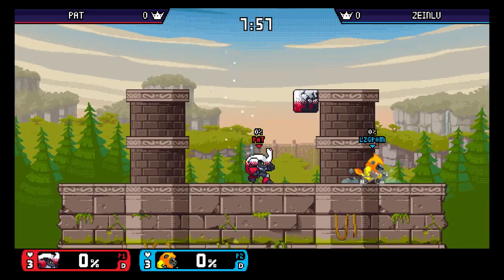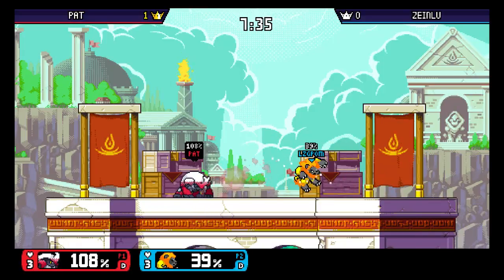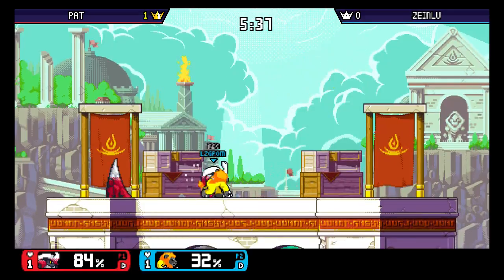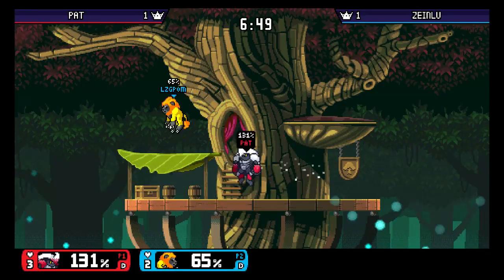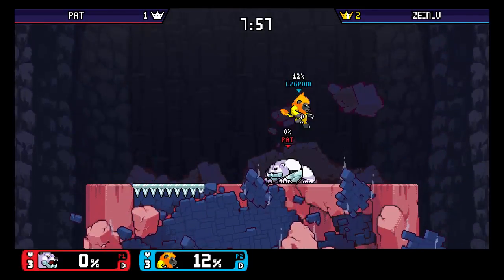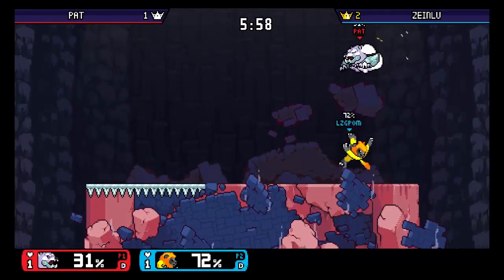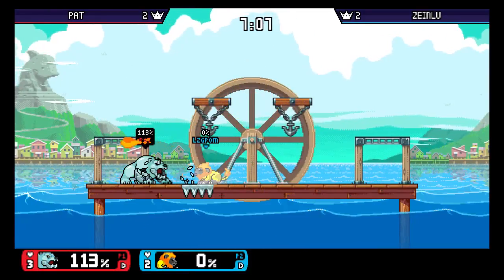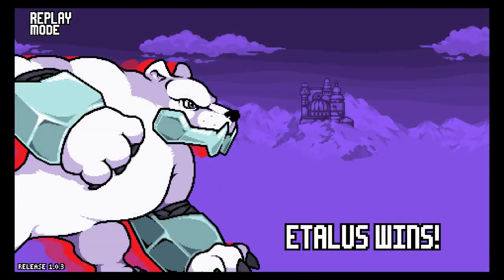Pat vs lzgpom Losers Top 8